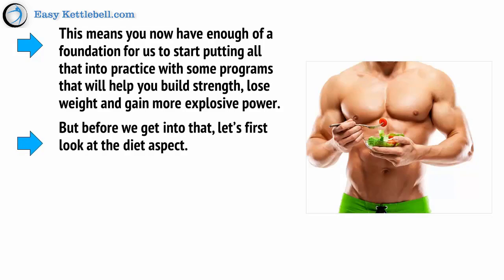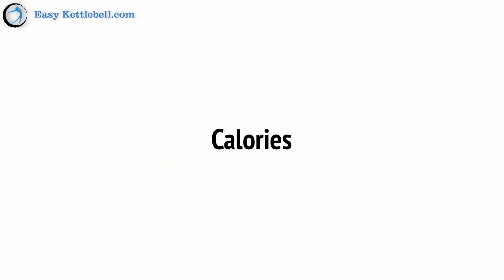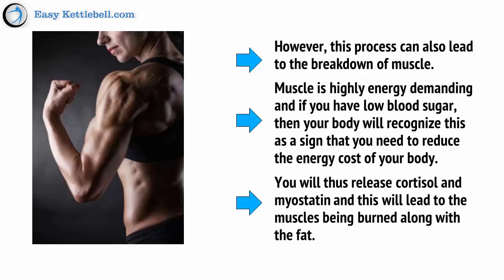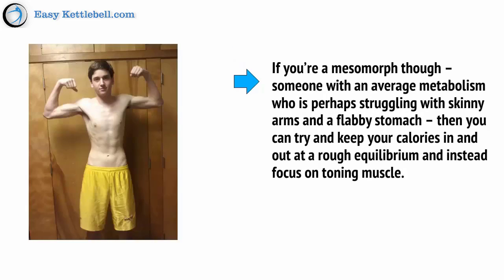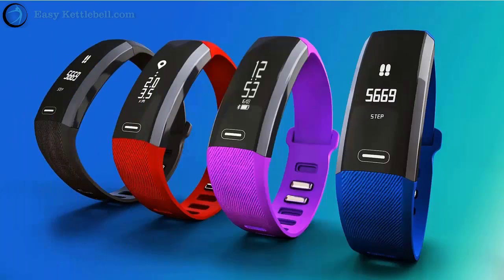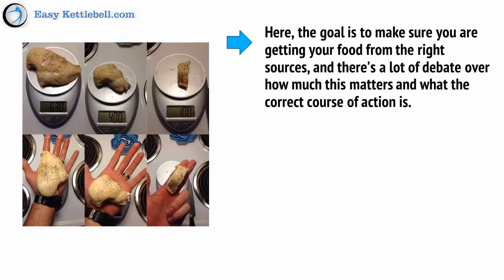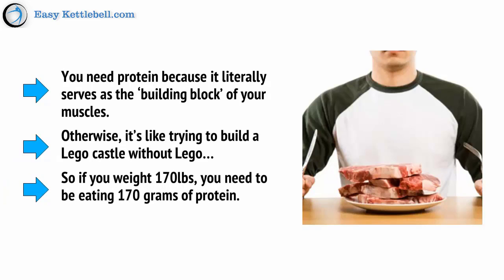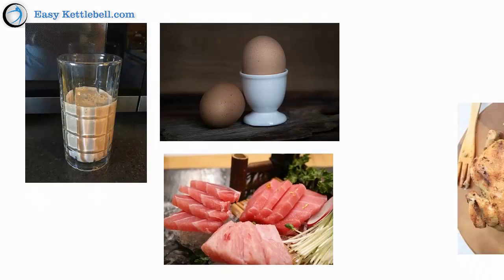Healthy Eating While Kettlebell Training | Easy Kettlebell.com| EasyKettlebell.com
Healthy eating is all part of getting fit and feeding your body nutrition that helps us build muscle and burn fat.

In this video we discuss healthy eating while kettlebell training.

I think once you watch the video you will discover why most of us have been piling on the pounds...